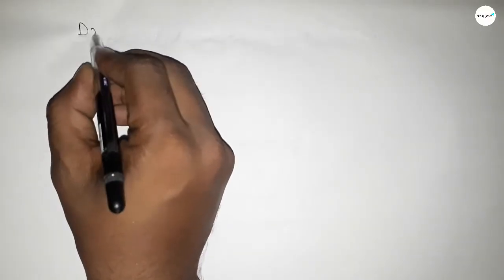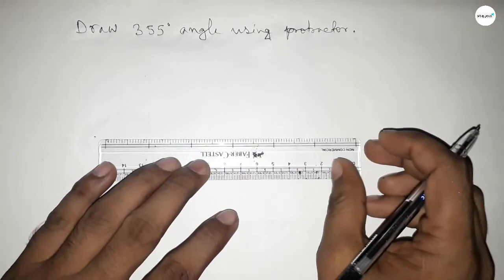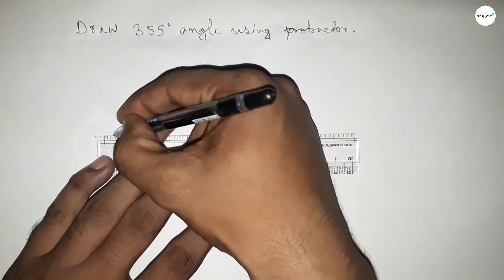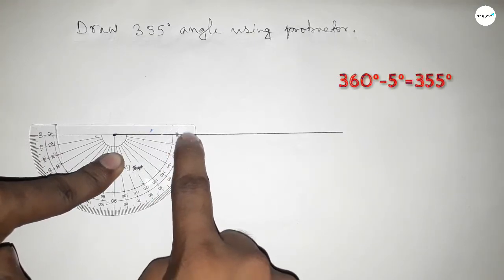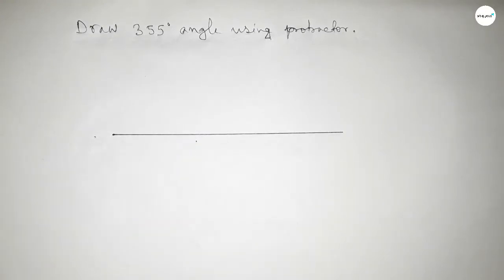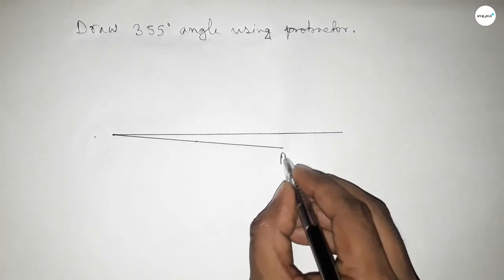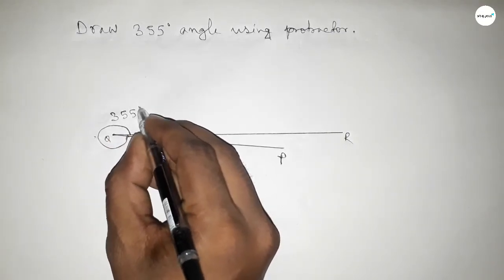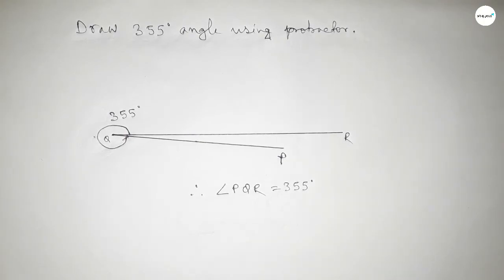How to draw 355 degree angle using protractor.make 355 degree angle using protractor. shsirclasses.